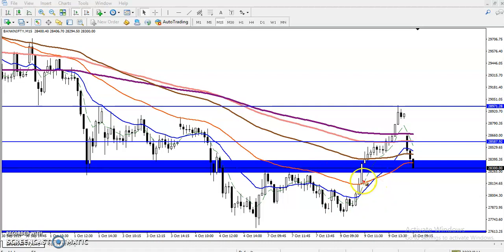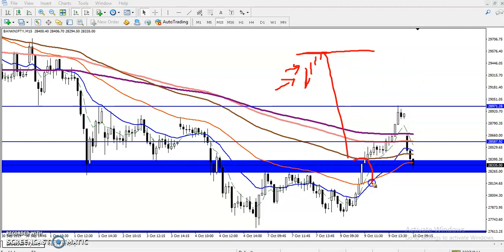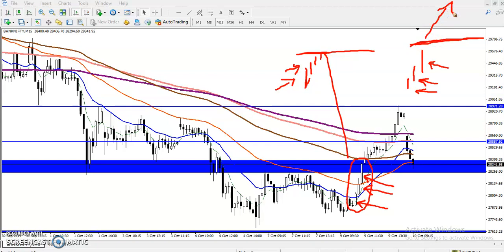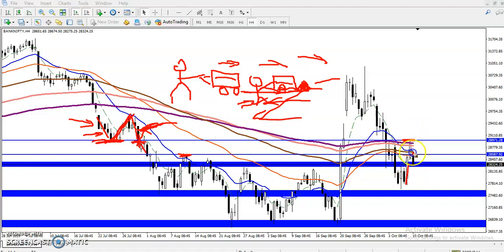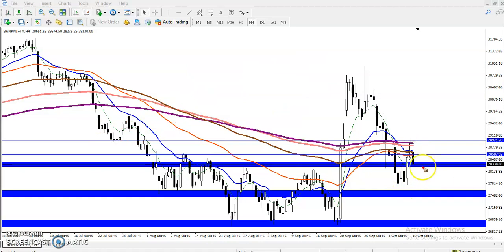Bank Nifty Analysis for Entry | Alice Blue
Join Telegram Group: @hornprofits
Follow Me On: Instagram: gogoidwipen